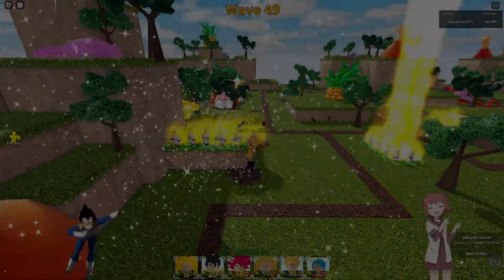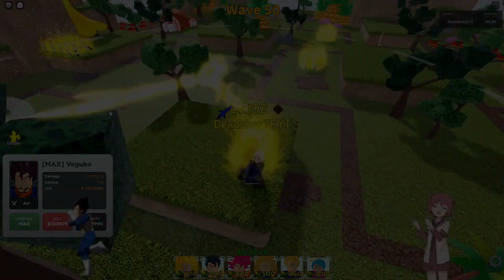USING ONLY FUSIBLE UNITS IN ALL STAR TOWER DEFENSE!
Hey Guys/Girls Im Deadstew, I create content and stream a lot if you would please Subscribe and Like It Would Really Help A Lot And It's Free But It's Ok If You Don't Want To :)